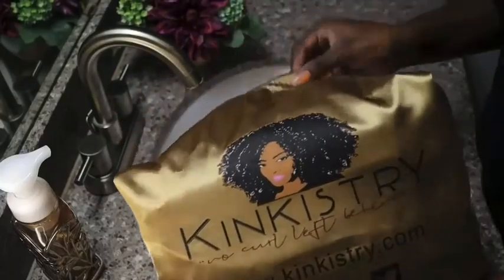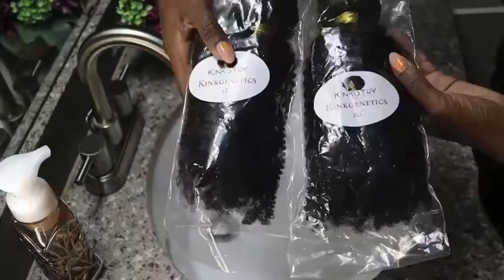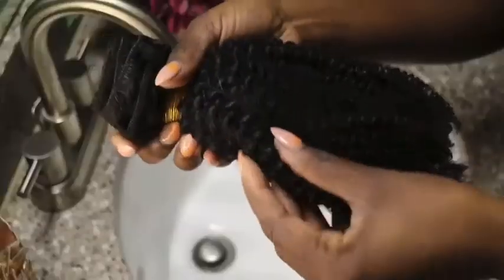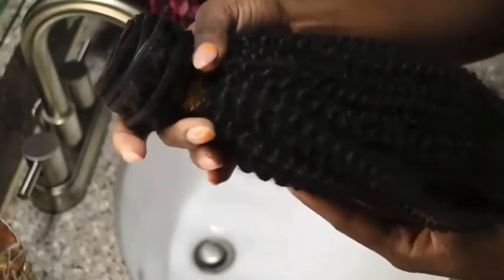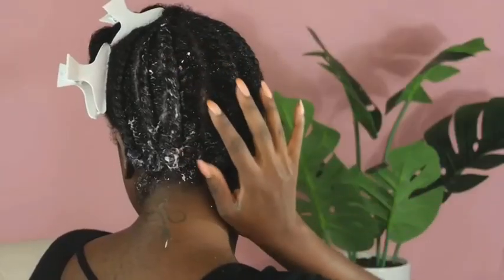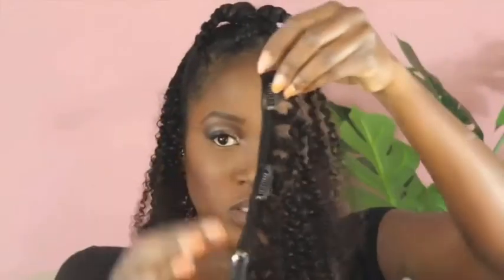Kinkistry : Get into this Protective Style with Kinkgenetics clip-ins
18"/20" Kinkgenetics clip-ins